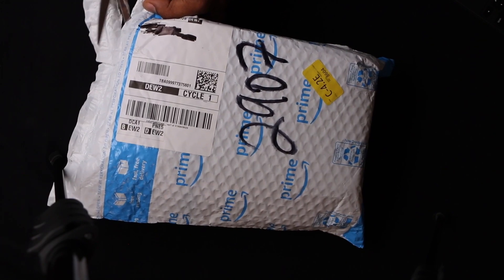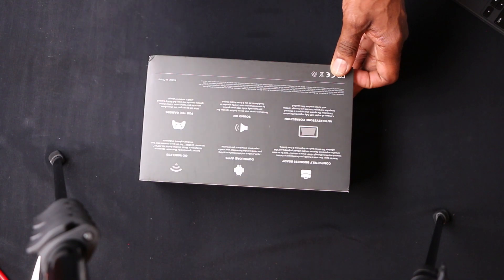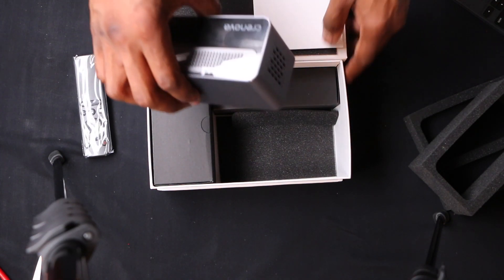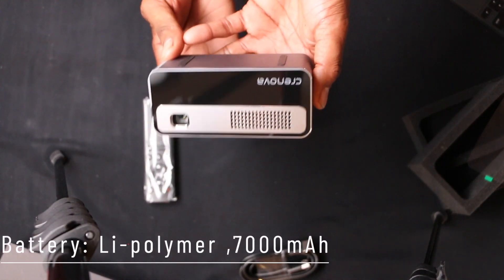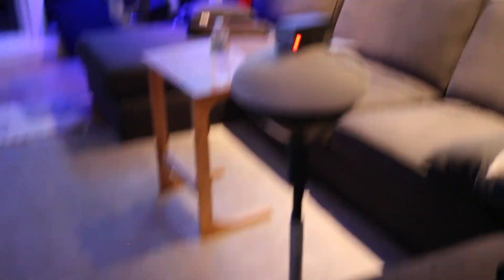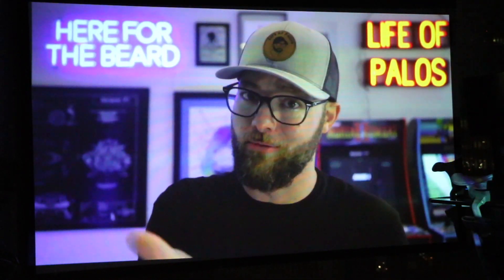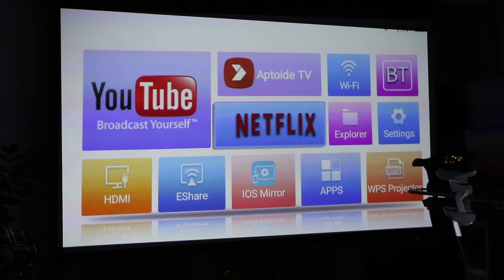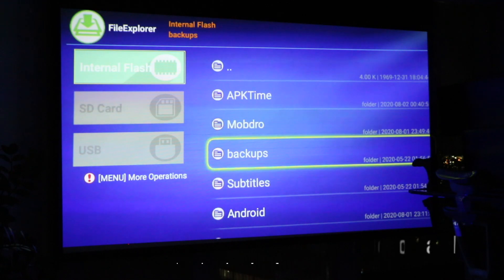Crenova A9 Mini Smart projector with ANDROID!!!! - Cord cutter's get this one! HERVEs WORLD- ep 408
This video is about Crenova A9 Mini Smart projector with ANDRIOD!

Crenova Mini Projector, Smart Wi-Fi Projector with Bluetooth, 170 ANSI Lumen Portable Outdoor Projector with Built-in Battery, 1080p Supported Home Movie Projector for iPhone, PS4, PC, Andriod ($269.99)

* 【Breathtaking Display Quality】With the innovative DLP technology, the picture performance of the small DLP projector will better than the LCD projector, bring you an enhanced visual experience by 170 ANSI Lumens and superior color display. (Not recommend for office presentation)
* 【Wireless Screen Mirroring】With WiFi and Eshare App/Airplay, this mini movie projector supports wireless screen mirroring with your smart devices, which brings you free and convenient home entertainment experience with only a few seconds.
* 【Versatile Android Apps】The smart pocket projector, not only a video projector, but also a mobile streaming online theater, you can enjoy your favorite streaming and 1000+ Apps like Youtube, Aptoide TV, Netflix, Google Play, etc. Endless entertainment waits for you to explore.
* 【Bluetooth 5.0 Supported】This portable Bluetooth projector supports connecting the nearby speaker or smartphone easily and quickly via Bluetooth, allowing you to play music freely and bringing you fantastic listening experience wherever you go.
* 【Built-in Battery】The tiny projector for iPhone equipped with 7000mAh Built-in battery, allows you to enjoy 2 hours of leisure projection time constantly without charging, also can be used as an emergency power bank for your smartphone, which is an ideal choice for camping and travel